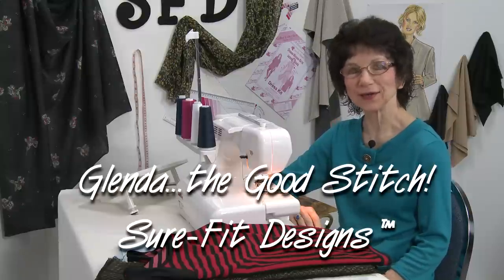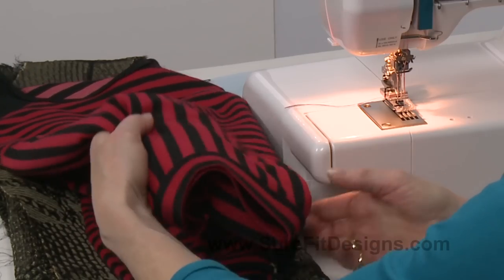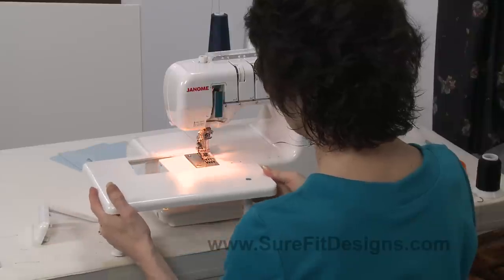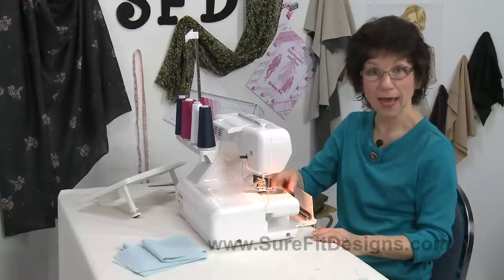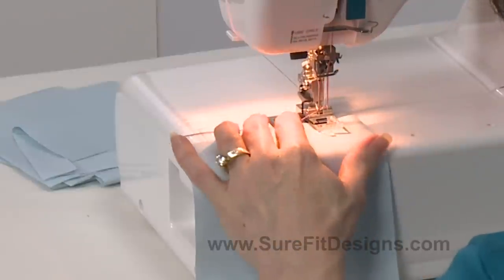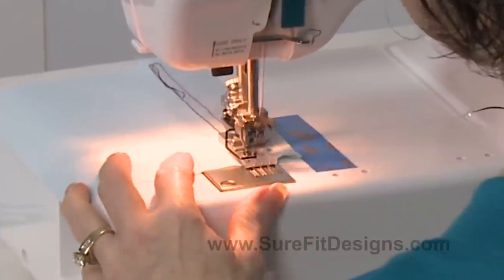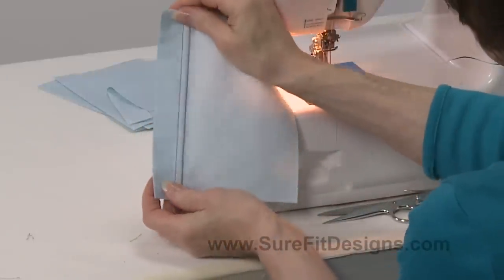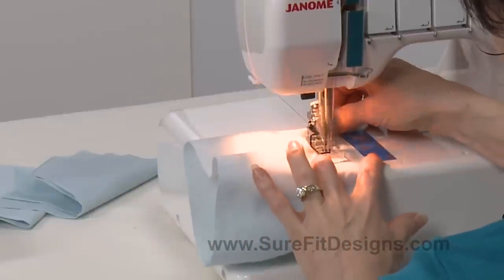How to: Cover Stitch Machine Tips & Techniques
The Janome 1000 CPX tips and techniques tutorial.  In this video discover tips and techniques for beginning and ending stitching with a Cover Stitch machine, creating a thread leader for specialty threads, threading the lower looper, plus more.  The Janome 1000 CPX is super easy to thread and use.  It's a great addition to your sewing equipment. You'll love having a separate Cover Stitch machine.

You'll find free sewing and fitting assistance with complete instructional content in the Sure-Fit Designs™ Learning Center. Learn how the Sure-Fit Designs™ fitting and designing system can benefit you to achieve a well-fitting pattern for pants, blouses, skirts, dresses, jackets, shirts, children's wear and men's pants. Learn how you can use your Sure-Fit Designs™ body blueprint (sloper) to fit commercial patterns.
Sure-Fit Designs™ provides an easy fitting, designing and sewing system that allows you to blueprint your body shape and size, which results in a personalized and individualized fit -- your personal sloper. The Sure-Fit Designs™ fitting system is based on your body shape and circumferences. The Sure-Fit Designs master patterns range from 28" to 62" (71 cm -- 157.5cm) in your bust and hip area in order to accommodate all your body circumferences. Your resulting pattern, your personal body blueprint (sloper) will fit; the resulting patterns will fit. It's a great pattern fitting system for everyone including plus size and full figure pattern making.